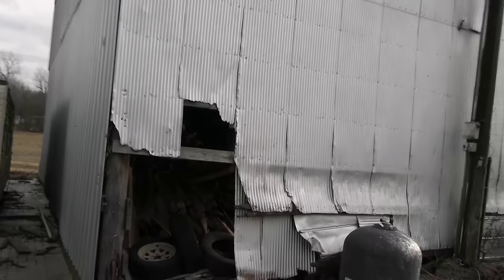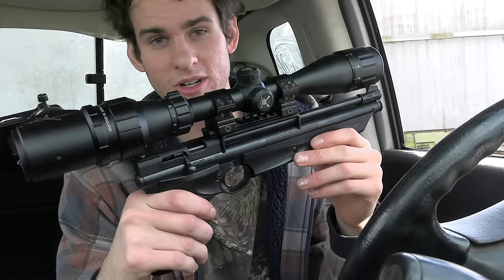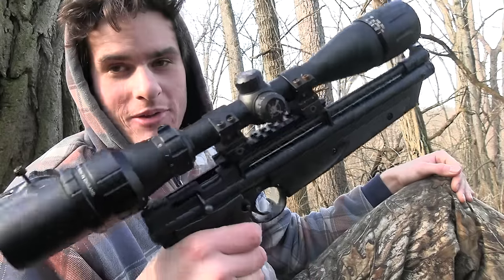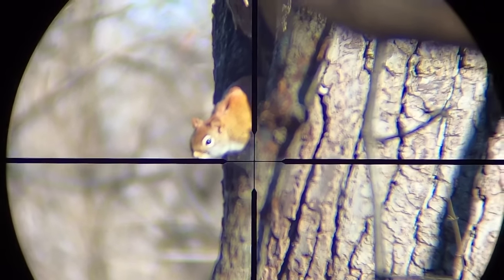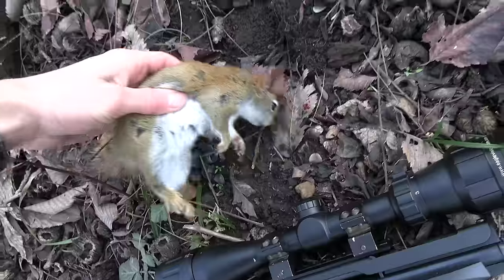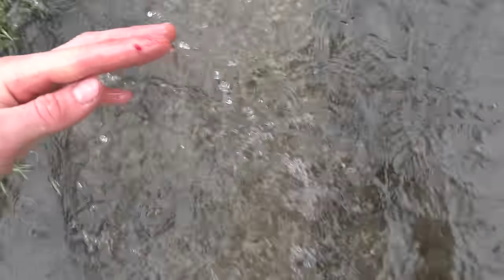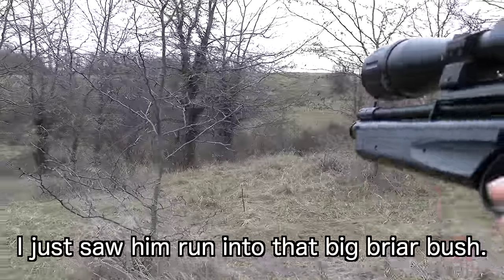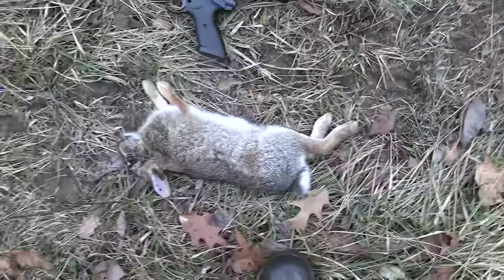Squirrel Hunting with .177 Pellet Pistol (Scope Cam)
I went squirrel hunting with a .177 pellet pistol!
Pistol Scope mount